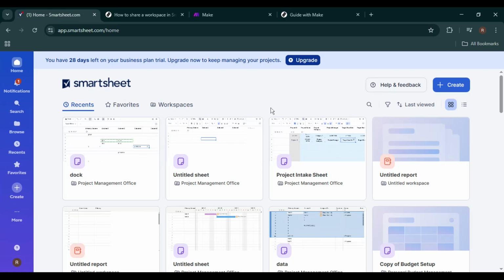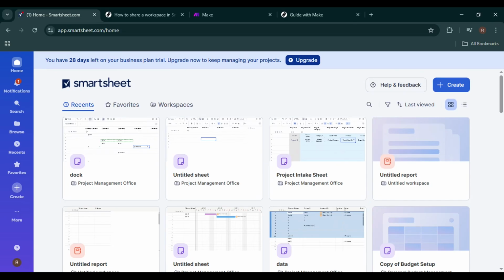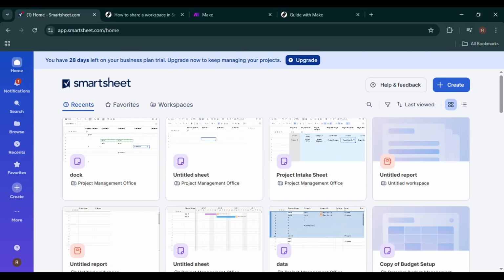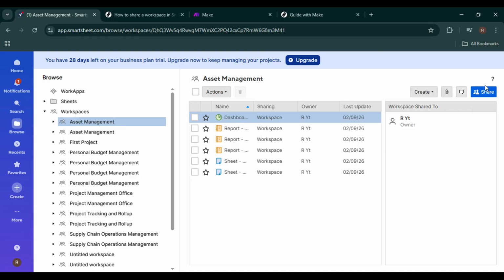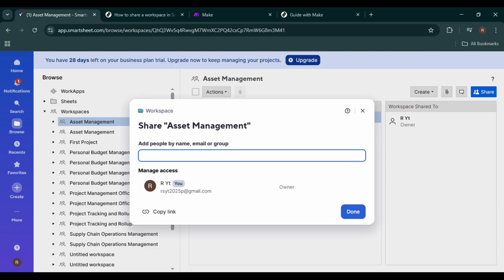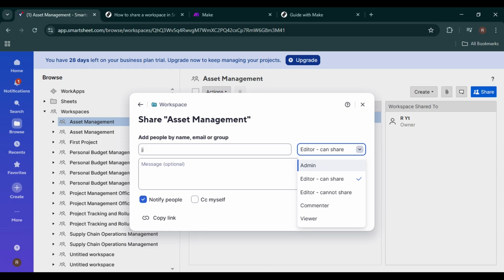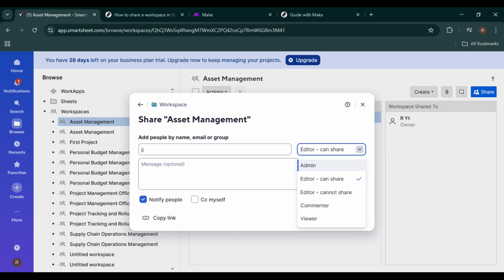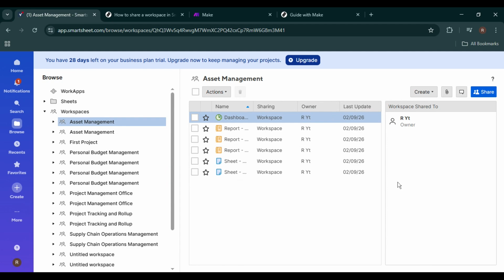How To Share A Workspace In Smartsheet (2026 Easy Guide)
Learn how to share a workspace in Smartsheet step by step. This easy guide shows you how to invite users, set permission levels, and manage workspace access efficiently.

Timestamps:
0:00 Introduction
0:35 Log In To Smartsheet
1:05 Click On Browse
1:35 Select Workspace
2:10 Click Share And Add Emails
2:38 Set Permissions & Manage Access
3:12 Outro